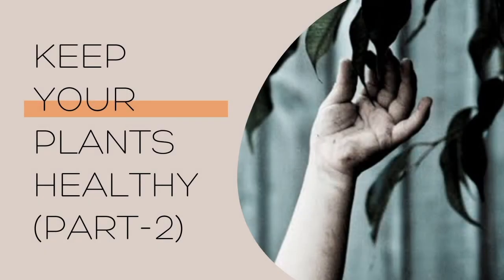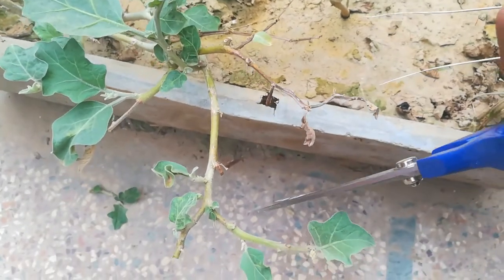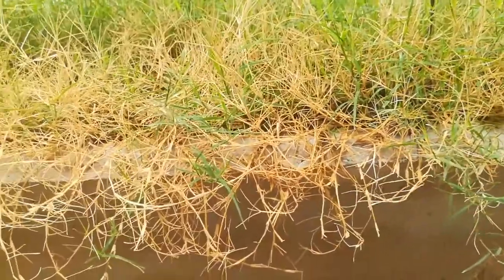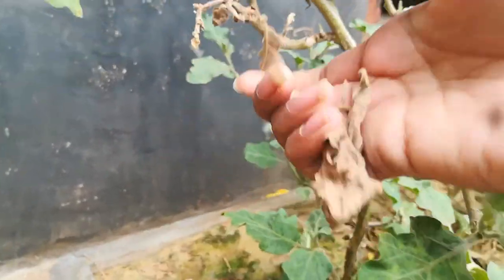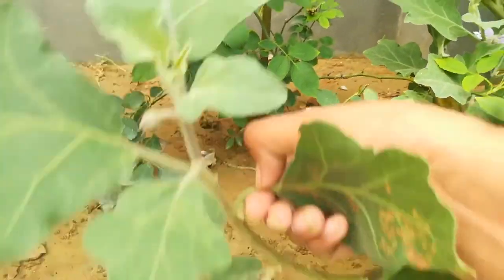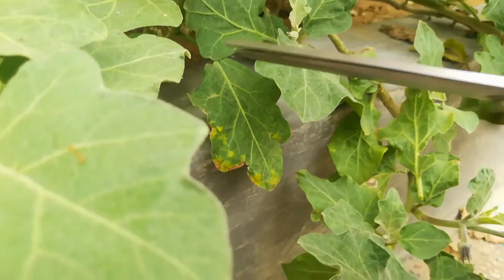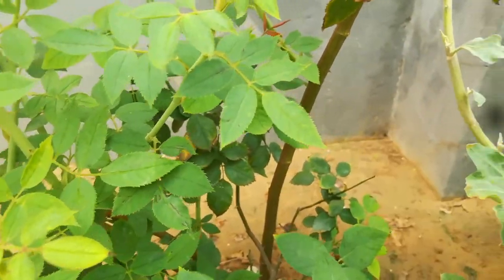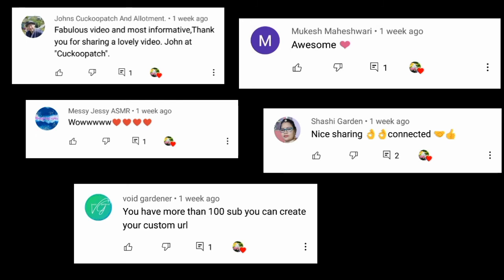How to keep your Plants Healthy (Part-2)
Hey everyone
In this video I showed how to keep your plants healthy . This is the part 2 of this topic
Part -1

 Happy gardening 💚